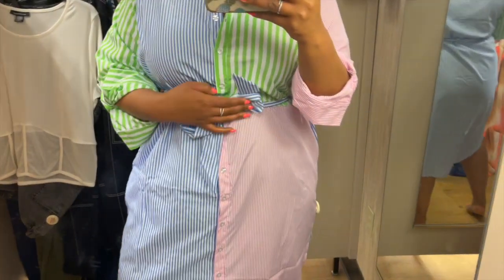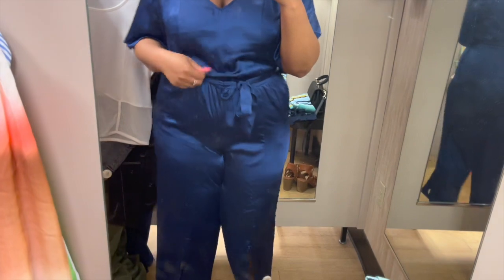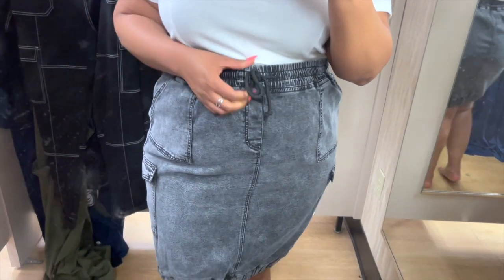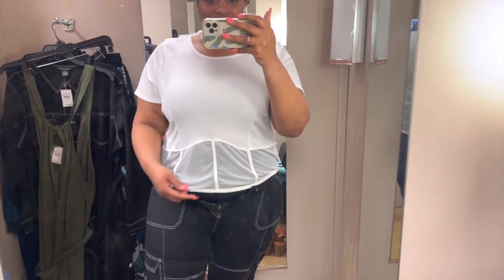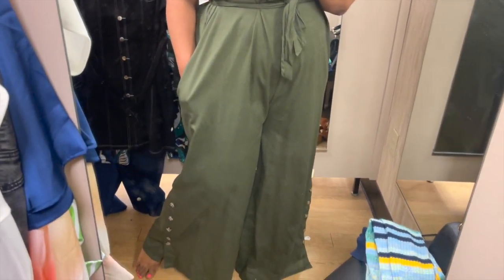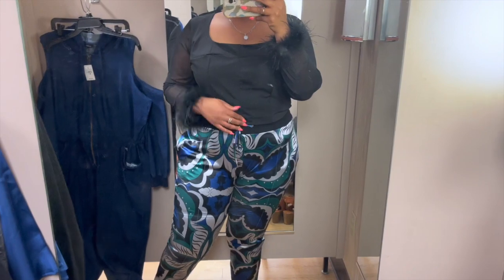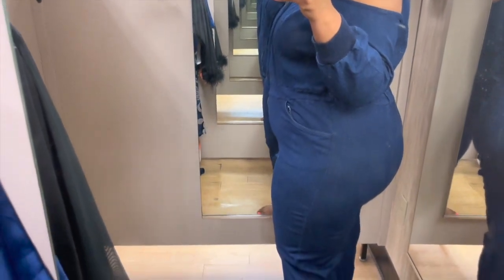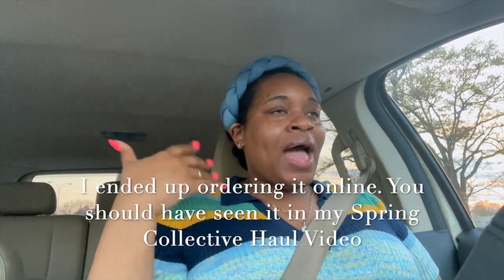Ashley Stewart Inside The Fitting Room || Spring 2023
Shop with me for new spring plus size finds at Ashley Stewart!

Items Featured:
Multi Color Stripped Shirt Dress - (Check Local Store)

MY DEETS :-)
Height: 5'9
1X/2X in Tops
Siize 2X/18 in Bottoms

LikeToKnowIt: Ginae Whitney
Mys Tyler: Ginae Whitney

ABOUT ME ♡

Hey, I'm Ginae! I share videos on plus size fashion, lifestyle, and more! My hope is that you find something here that inspires your own creativity, so expect a new video every Tuesday, Thursday, and Sunday, so subscribe to my channel and click the notification bell so you never miss an upload :-)